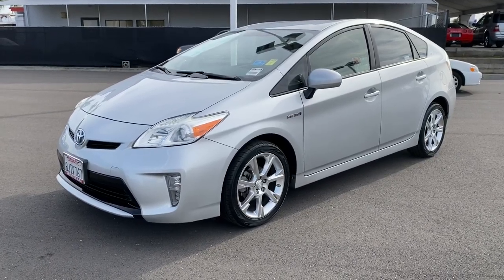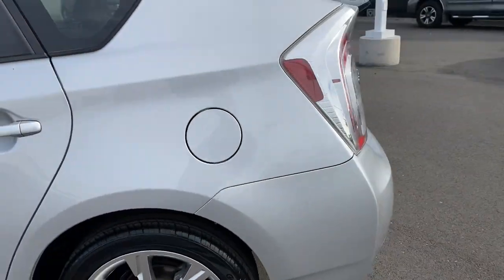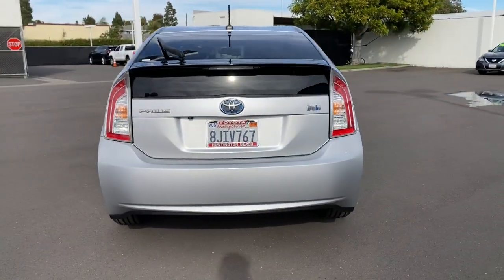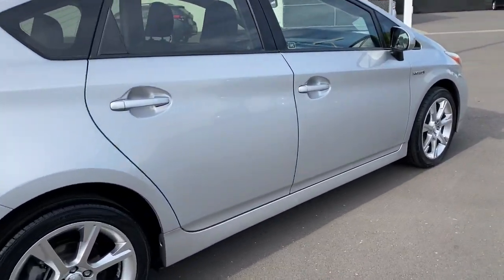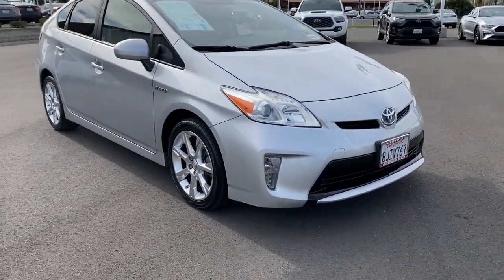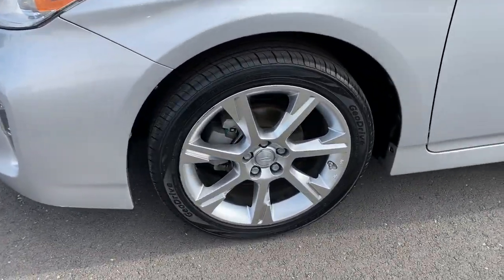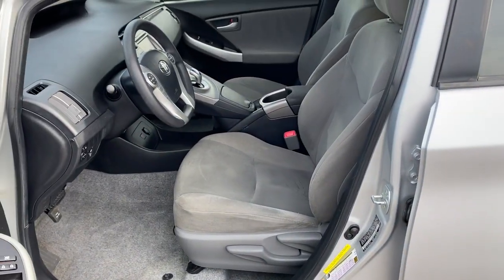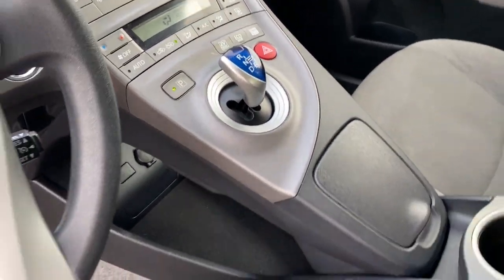2013 Toyota Prius Westminster, Costa Mesa, Garden Grove, Long Beach, Huntington Beach, CA 0208607B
Classic Silver Metallic Used 2013 Toyota Prius Three available in Huntington Beach, California at Toyota of Huntington Beach. Servicing the Costa Mesa, Garden Grove, Long Beach, Huntington Beach, CA area.

Looks and runs great. Good tires and brakes. Engine and transmission run smooth. Damage free. Immaculate inside and out. FREE CARFAX! We have great interest rate and financing for ALL credit situations.. Classic Silver Metallic 2013 Toyota Prius Three FWD CVT 1.8L 4-Cylinder DOHC 16V VVT-i 1.8L 4-Cylinder DOHC 16V VVT-i.Recent Arrival! Odometer is 75757 miles below market average! 51/48 City/Highway MPGAwards:* 2013 KBB.com Best Resale Value Awards * 2013 KBB.com Brand Image AwardsWHY BUY at the BEACH? Our customers are our most valuable asset. If you are already a customer, welcome back. If you are new to Toyota of Huntington Beach, we would like to convince you to join the ranks of satisfied Toyota of Huntington Beach customers. Financing for all situations. Great rates available. GREAT rates for good credit. Financing for ALL credit situations. BK ok. Low score OK. (See dealer for details.) Se Hablamos Espanol. Marticular OK.